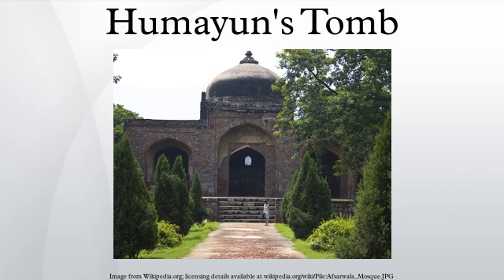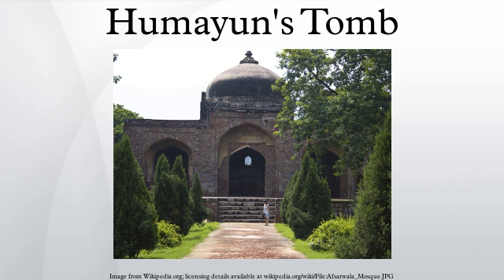Humayun's Tomb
Humayun's tomb (Urdu: ہمایوں کا مقبرہ‎ Humayun ka Maqbara) is the tomb of the Mughal Emperor Humayun in Delhi, India. The tomb was commissioned by Humayun's first wife Bega Begum (Haji Begum) in 1569-70, and designed by Mirak Mirza Ghiyas, a Persian architect chosen by Bega Begum. It was the first garden-tomb on the Indian subcontinent, and is located in Nizamuddin East, Delhi, India, close to the Dina-panah citadel also known as Purana Qila (Old Fort), that Humayun founded in 1533. It was also the first structure to use red sandstone at such a scale. The tomb was declared a UNESCO World Heritage Site in 1993, and since then has undergone extensive restoration work, which is complete. Besides the main tomb enclosure of Humayun, several smaller monuments dot the pathway leading up to it, from the main entrance in the West, including one that even pre-dates the main tomb itself, by twenty years; it is the tomb complex of Isa Khan Niyazi, an Afghan noble in Sher Shah Suri's court of the Suri dynasty, who fought against the Mughals, constructed in 1547 CE.
The complex encompasses the main tomb of the Emperor Humayun, which houses the graves of Bega Begum herself, Hamida Begum, and also Dara Shikoh, great great grandson of Humayun and son of the later Emperor Shah Jahan, as well as numerous other subsequent Mughals, including Emperor Jahandar Shah, Farrukhsiyar, Rafi Ul-Darjat, Rafi Ud-Daulat and Alamgir II. It represented a leap in Mughal architecture, and together with its accomplished Charbagh garden, typical of Persian gardens, but never seen before in India, it set a precedent for subsequent Mughal architecture. It is seen as a clear departure from the fairly modest mausoleum of his father, the first Mughal Emperor, Babur, called Bagh-e Babur (Gardens of Babur) in Kabul (Afghanistan). Though the latter was the first Emperor to start the tradition of being buried in a paradise garden. Modelled on Gur-e Amir, the tomb of his ancestor and Asia's conqueror Timur in Samarkand, it created a precedent for future Mughal architecture of royal mausolea, which reached its zenith with the Taj Mahal, at Agra.